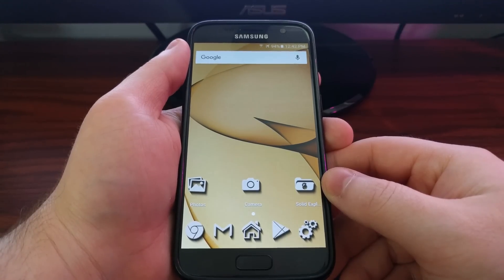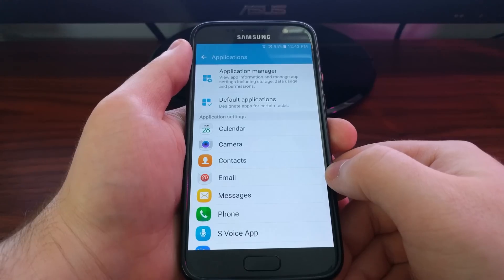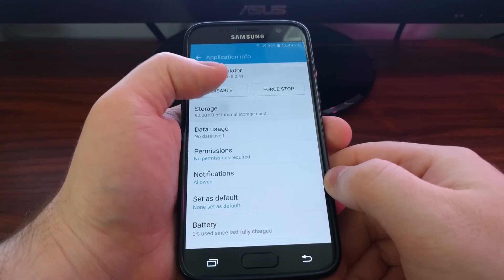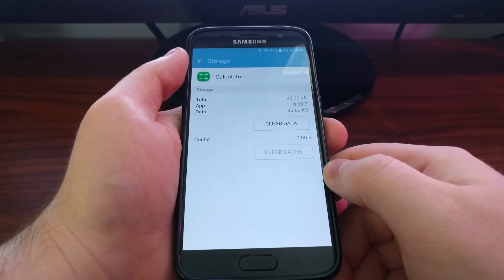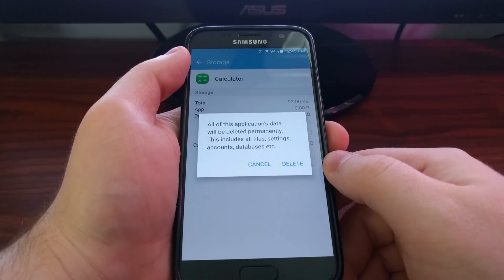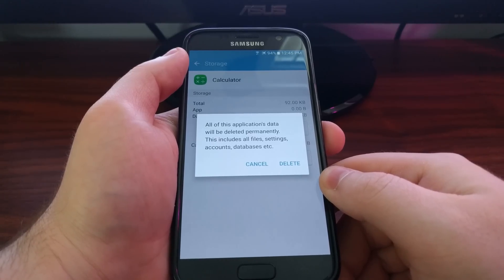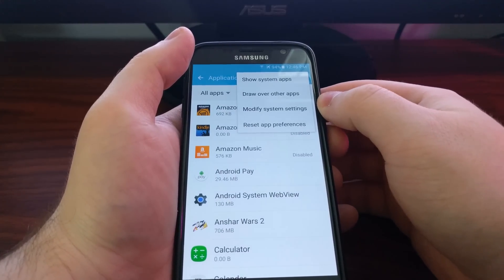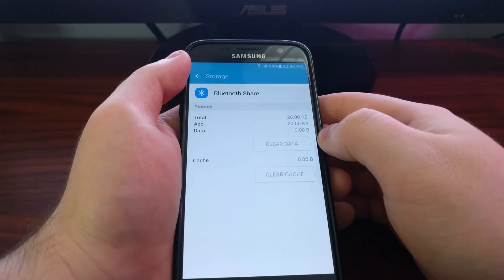How to Clear App Cache and App Data on the Galaxy S7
If a particular application is causing trouble or simply not working right, then a good troubleshooting step is to clear both the app cache and the app data.